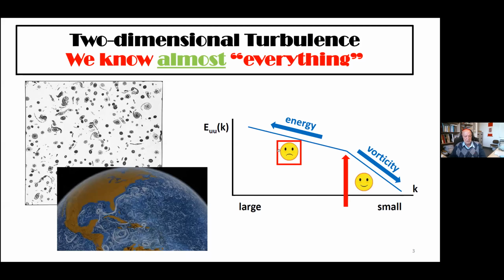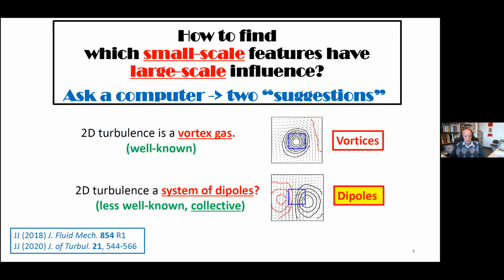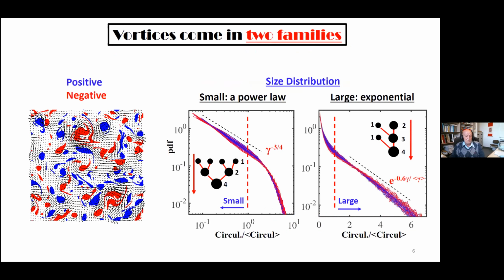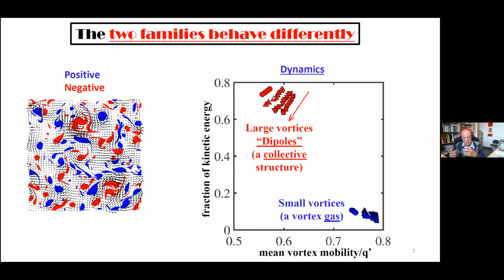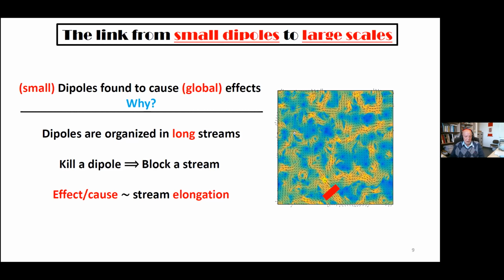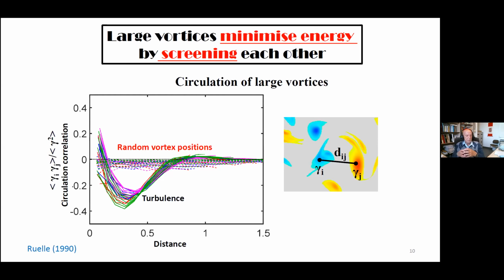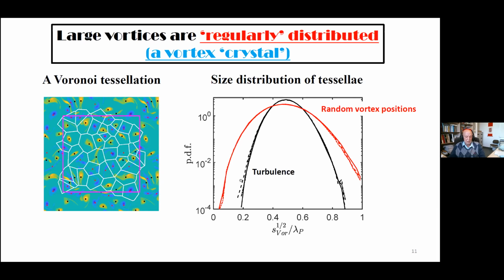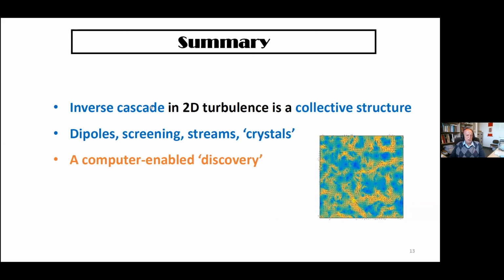PRJC: Collective organization and screening in two-dimensional turbulence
Javier Jiménez, Universidad Politécnica de Madrid sits down with the Physical Review Journal Club to discuss findings from the recently-published Physical Review Fluids paper: "Collective organization and screening in two-dimensional turbulence."

In the paper, Jiménez applied several diagnostics of order to ostensibly disordered large vortices, revealing that their geometric arrangement is substantially more regular than random, moving more slowly than could be expected from simple mean-field arguments, and with energy significantly lower than in a random reorganization of the same vortices. This is due to preferential association of corotating vortices, a mechanism more closely related to tidal disruption than electrostatic screening. Jiménez also explored the relation of these stochastic crystals to fixed points of the dynamical system representation of the turbulence flow.

Jiménez gave a brief presentation of the results, and then answered questions from participants in a session moderated by Luminita Danaila, University of Rouen Normandy.